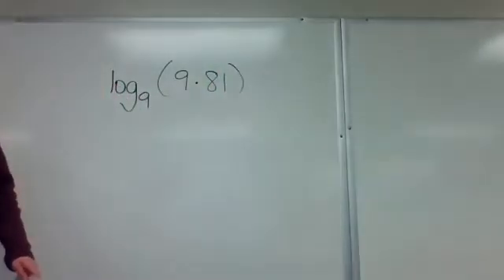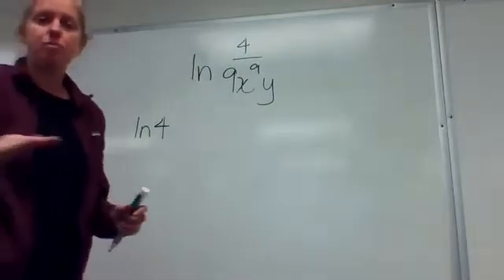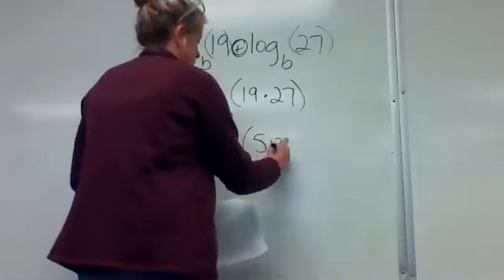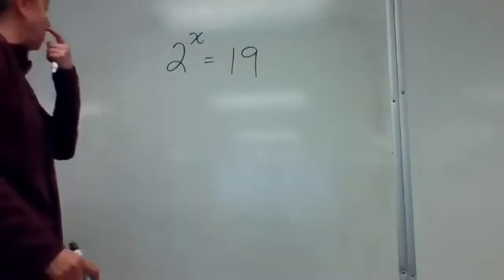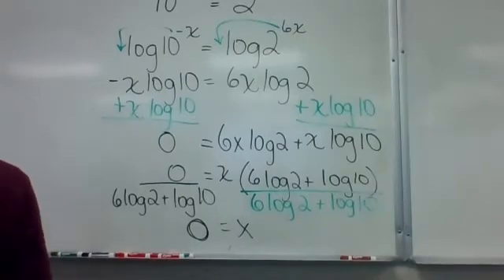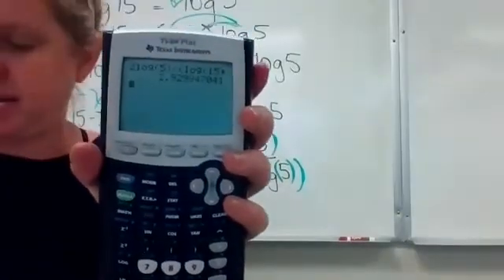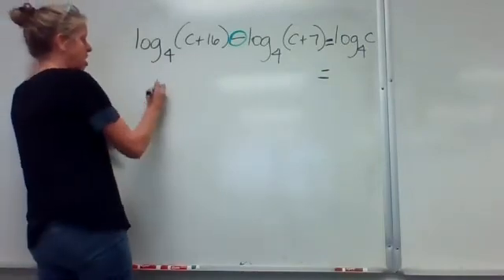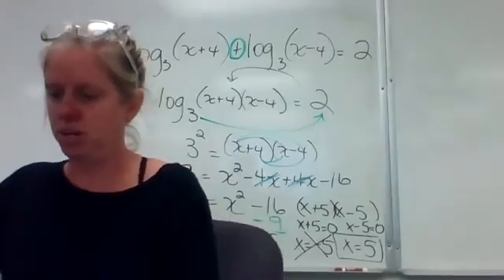College Algebra 9.5 and 9.6